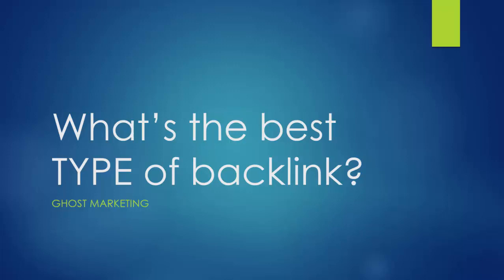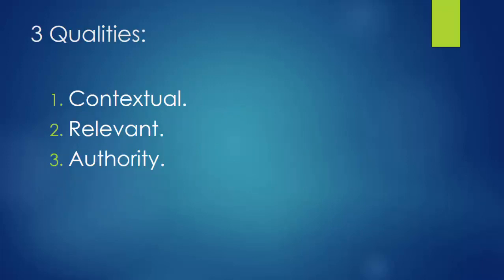What’s the best TYPE of backlink? - Link Building Tip #4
What's the best type of backlink you can build?